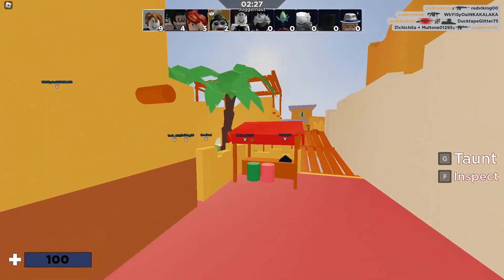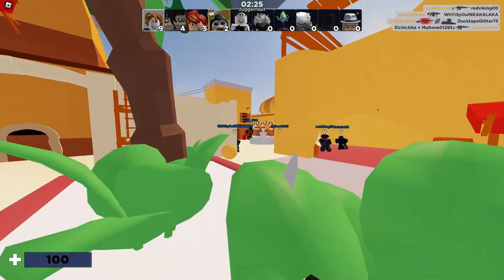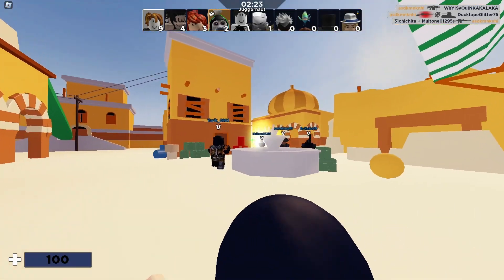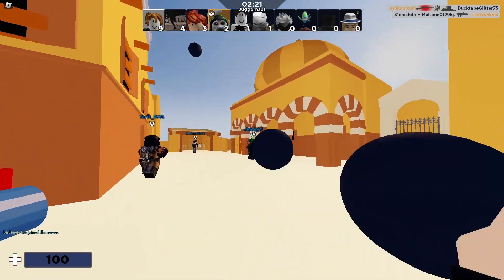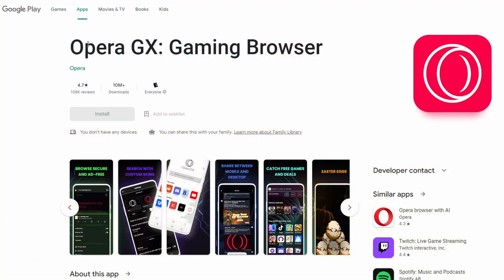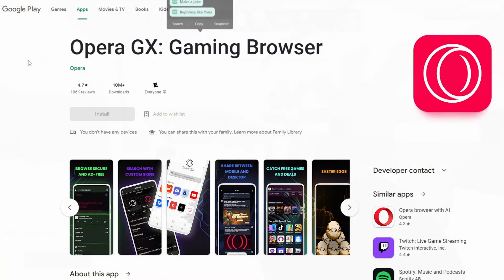How to Get The OPERA GX BUNDLE on Mobile | Roblox Arsenal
This is how you get Opera GX Bundle on Mobile WITHOUT getting banned @UnpredictableFPS 😊